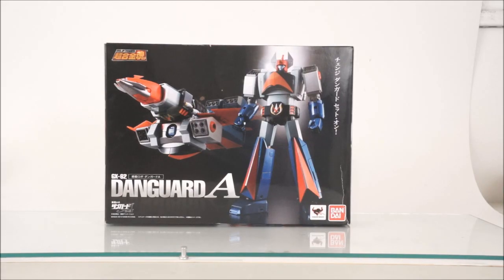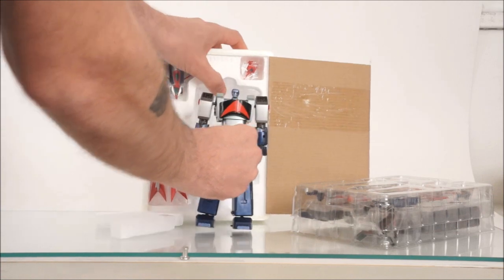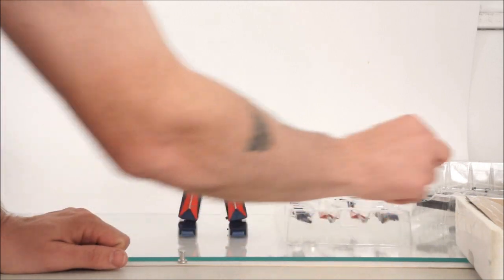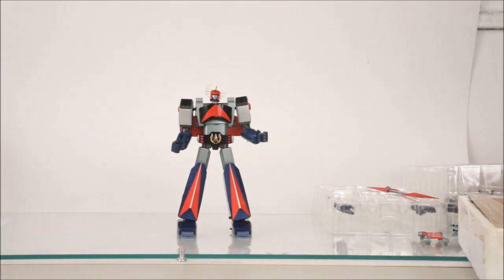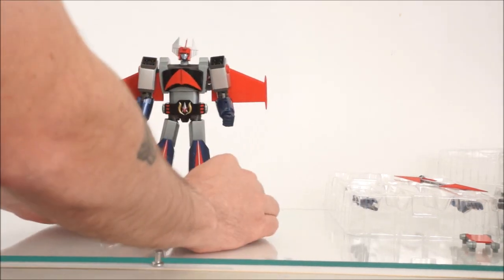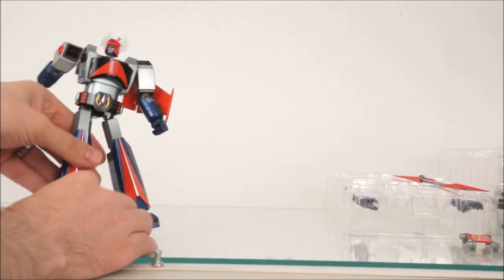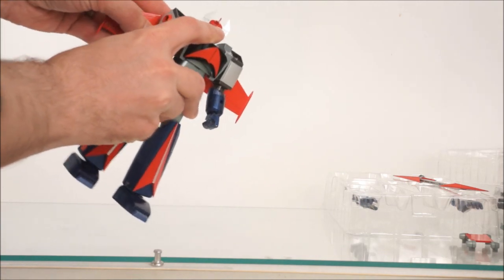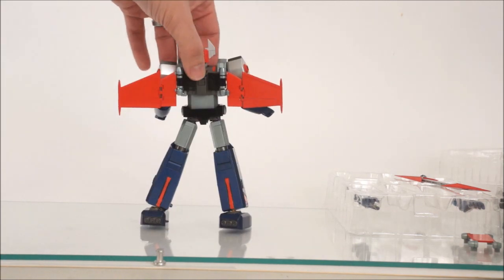Soul of Chogokin Danguard Ace Review Pt. 1 - CollectionDX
Soul of Chogoking Danguard Ace GX-62. Courtesy of Angolz.com. Review by The Enthusiast.